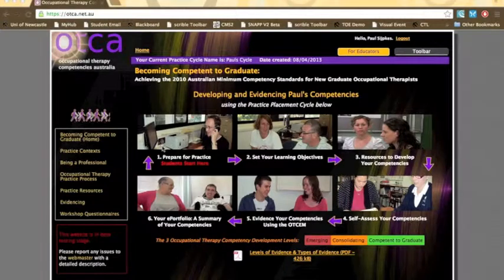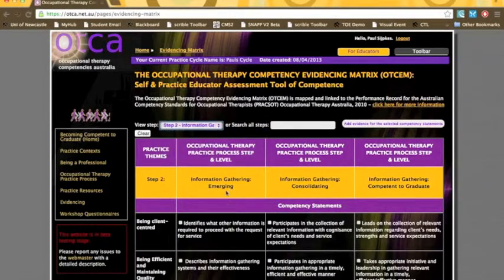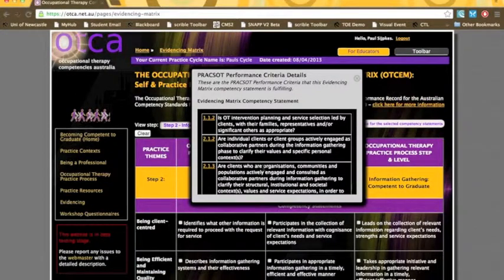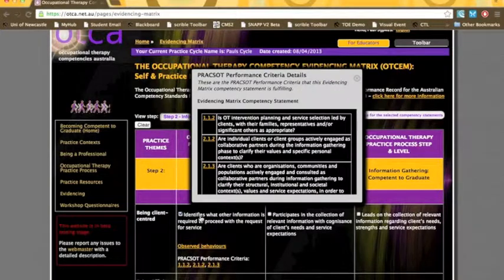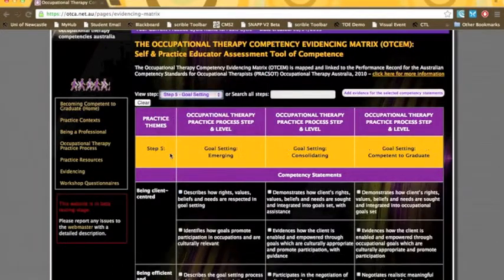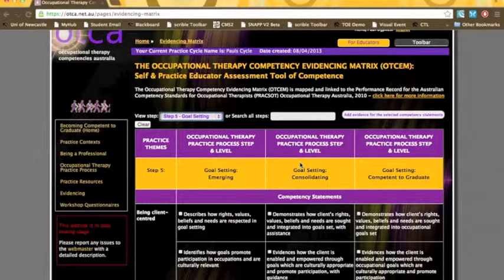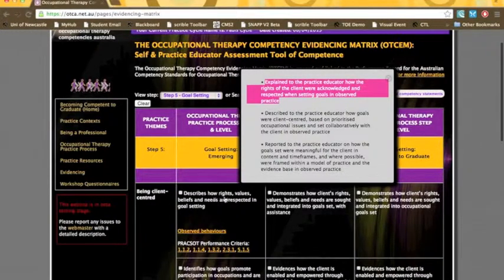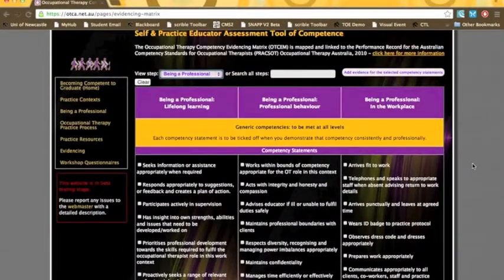OTCA - Occupational Therapy Competency Evidencing Matrix (OTCEM)